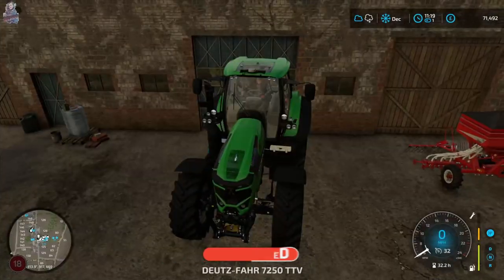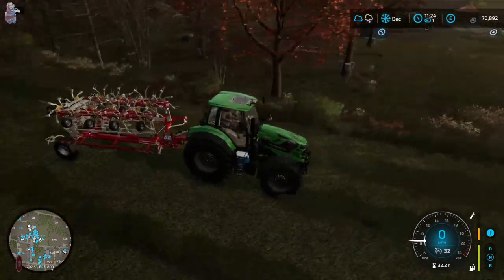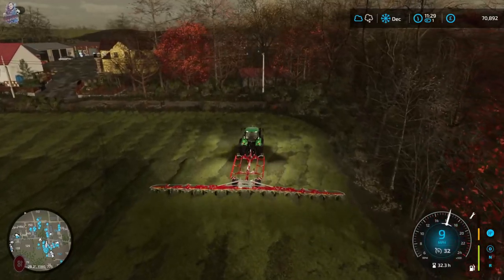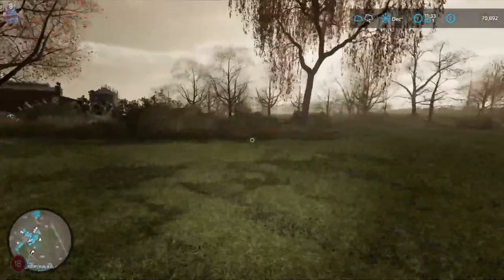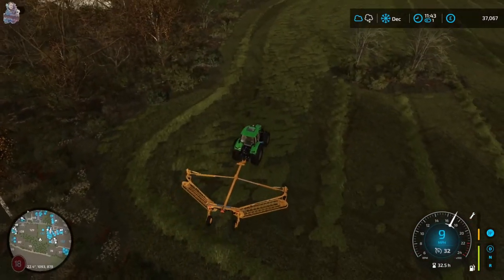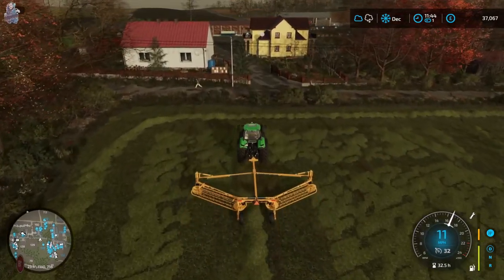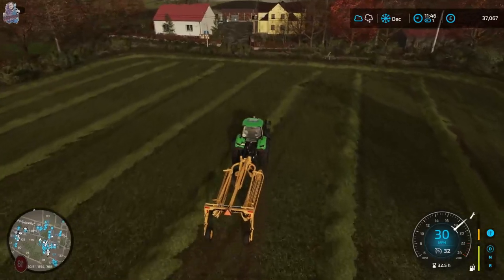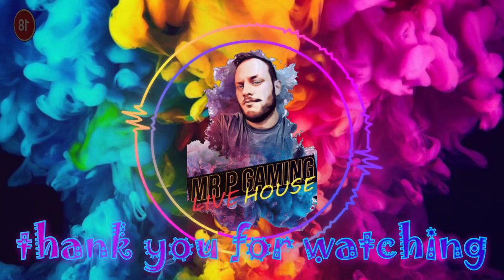FARMING TROUBLES, Garden Farmer, Farming Simulator 22, Episode 43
In this Farming Simulator 22 series I try to make a very successful farming empire using just a garden,  HOW WILL I DO ?

Welcome to MR P GAMING's LIVE HOUSE As we livestream games for fun.
(18+)    Join in the stream for the laughs and general banter.
In this livestream we will be bringing back some good old memories playing retro games that we grew up playing.